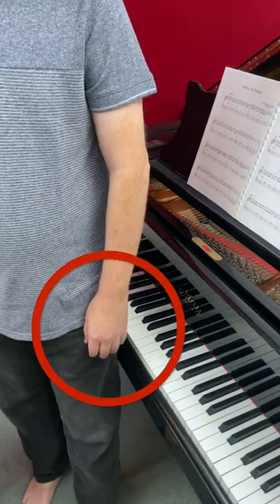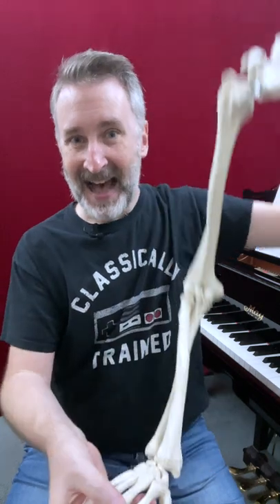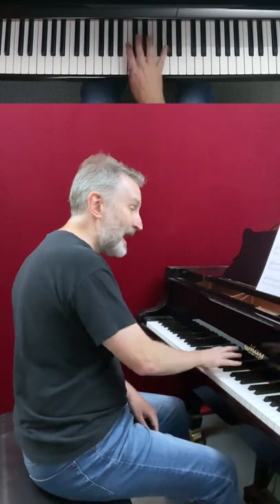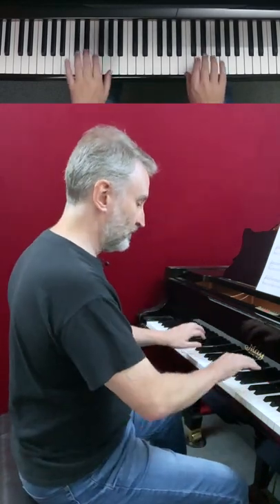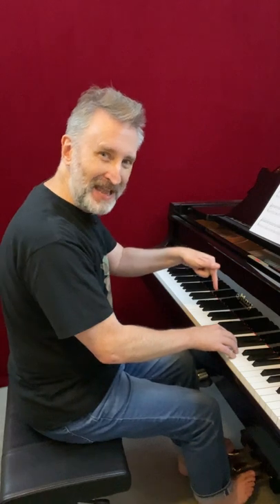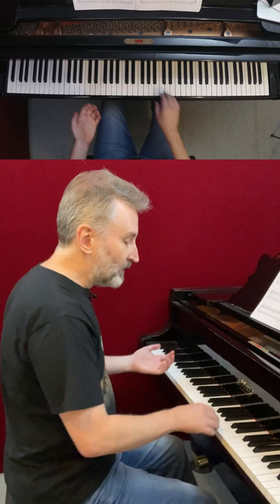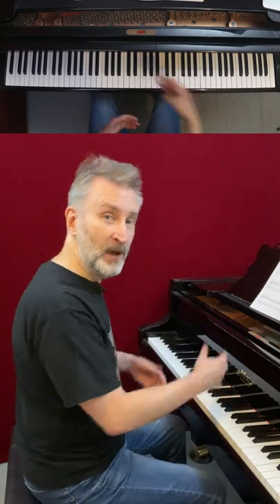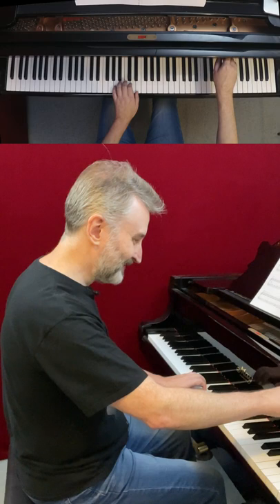Develop an advanced piano technique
for more ways to play piano better including playing with an effortless technique.

Chapters:
0:00 Introduction
0:36 How do you hold hands and align forearm to play piano?
1:39 What is forearm rotation?
2:37 How do you use forearm rotation to play piano?
4:40 Two octave C Major Arpeggio with forearm rotation
8:16 What are forearm UP/DOWN motions? How to use forearm UP/DOWN in the Rachmaninoff C-sharp Minor Prelude
10:20 Forearm UP/DOWN in Someone Saved My Life Tonight by Elton John
11:26 Forearm UP/DOWN in Rameau's Menuet en Rondeau
11:43 How do you use forearm LEFT/RIGHT motions to play piano?
11:58 How to use LEFT/RIGHT forearm motions to play multiple octave scales
13:35 Bach F Major 2-part Invention
14:02 How do forearm IN/OUT motions make it easy to play Root Beer Rag by Billy Joel?
16:37 Forearm IN/OUT motion in Mozart's Rondo alla Turca
17:05 How to use 4 forearm movements combined
17:20 Forearm motions in the Burgmüller Arabesque